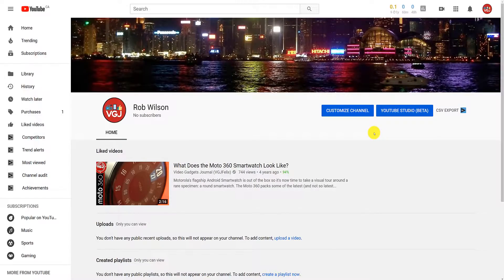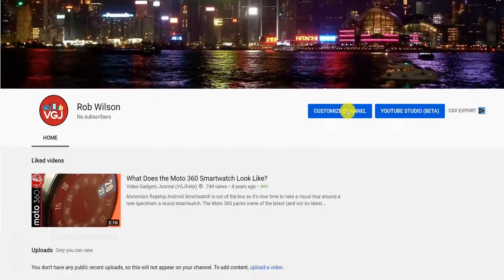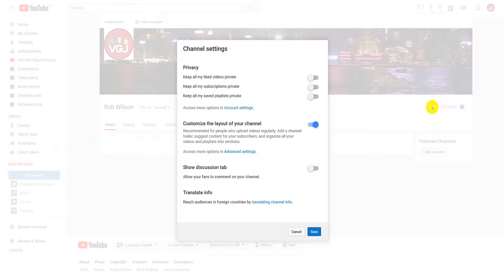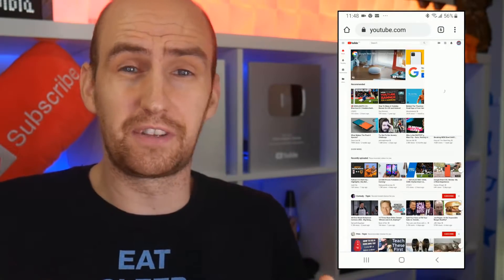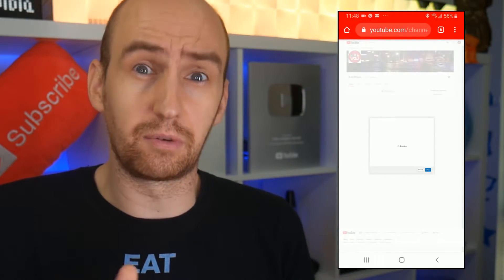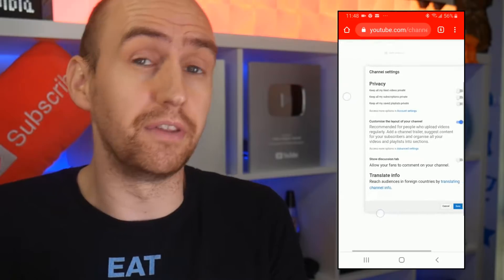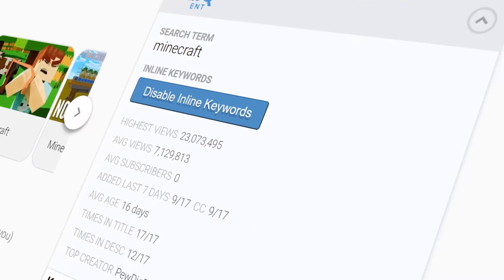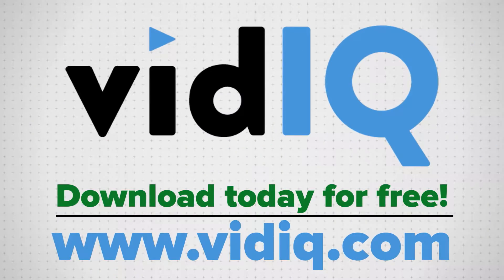Have You Broken Your YouTube Channel?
Have you ever seen a YouTube channel that doesn't look complete? It's probably down to customized layouts and this is how to fix it.

⏱️Timestamps⏱️
0:00 Customize Youtube Channel Layout - Intro
0:35 Enable Customized Layout - Desktop
1:00 Enable Customized Layout - Mobile
1:54 Why you do this

YouTube videos, YouTube Playlists, YouTube community Tab and the YouTube about section are all key components of your YouTube channel. But, for some reason, they can be turned off. If you've done that by accident, here's how to switch it all back on.

SOCIAL